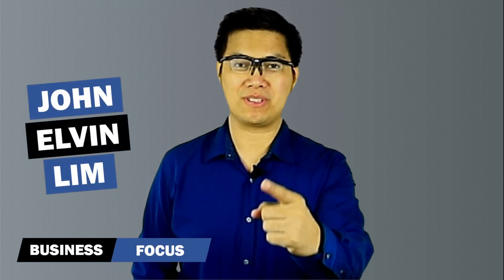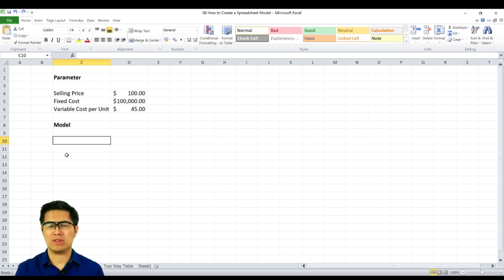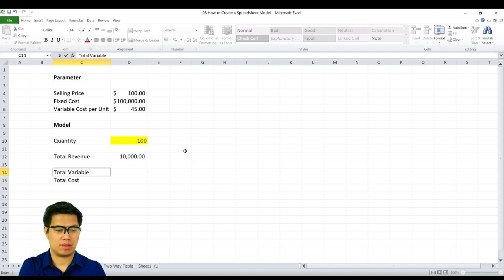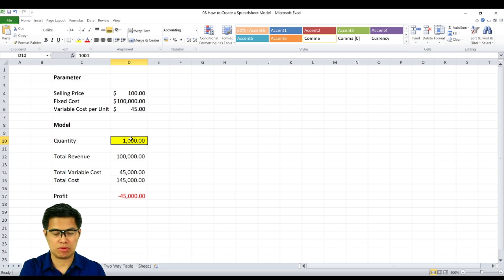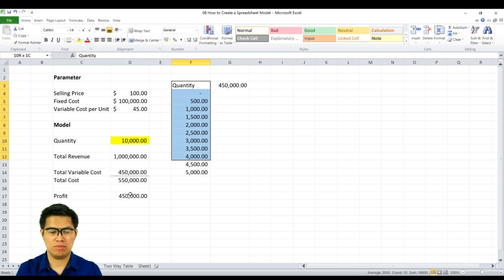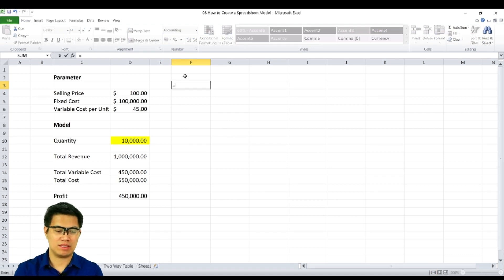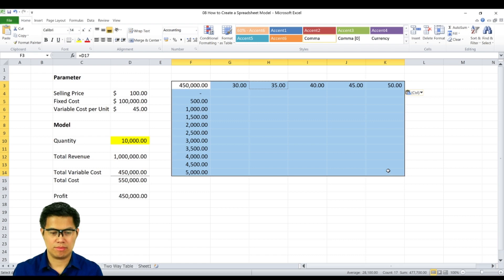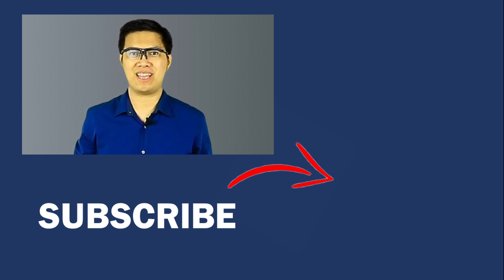How to Create a Spreadsheet Model...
3 Ways to Create a Spreadsheet Model